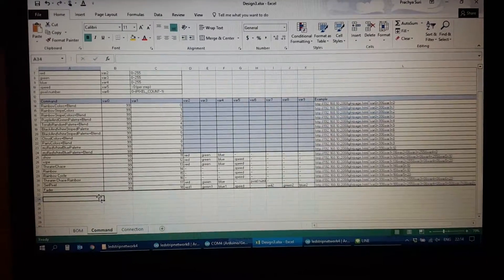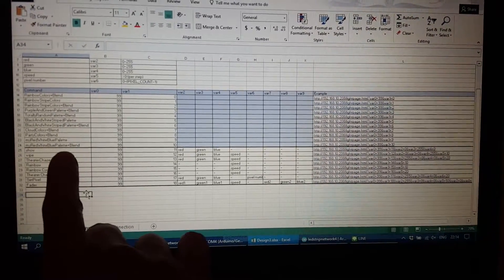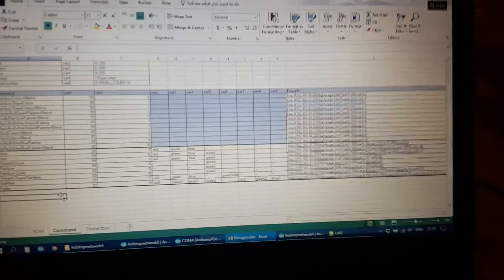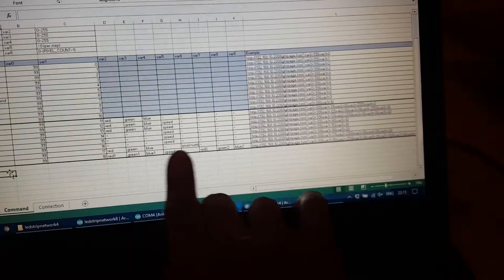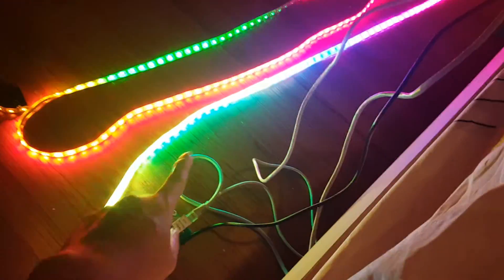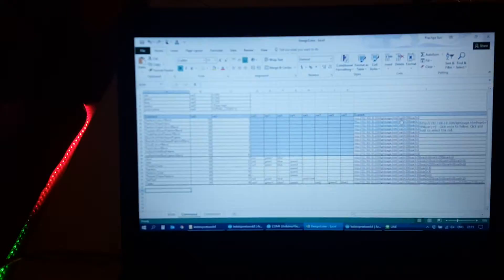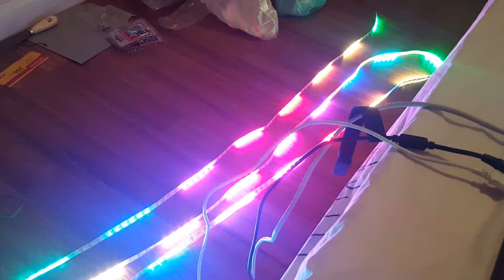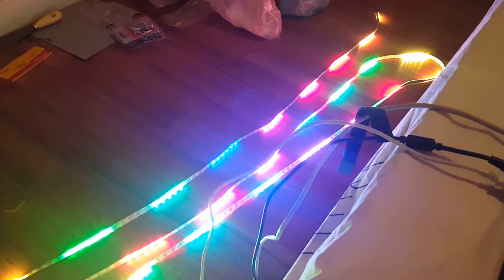FastLED + adafruit neopixel library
demo for my customer at freelancer.com